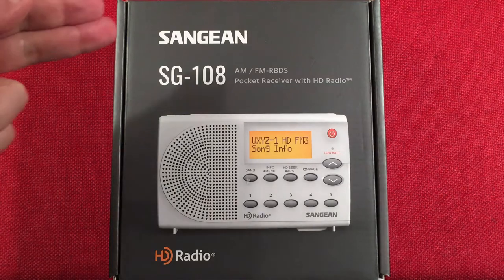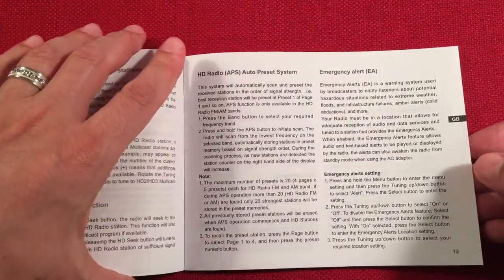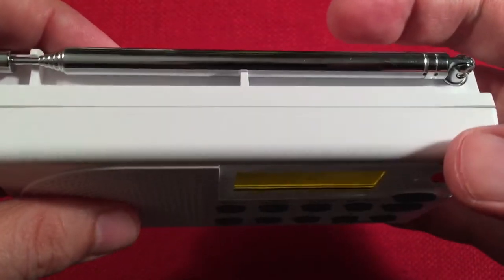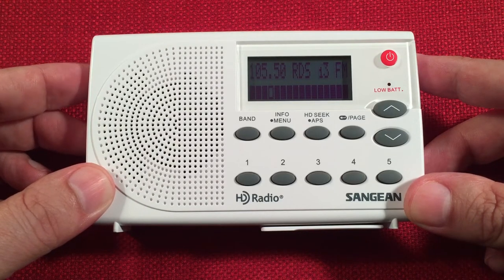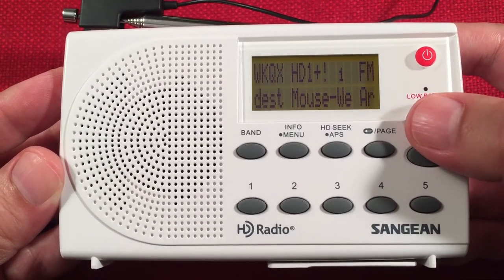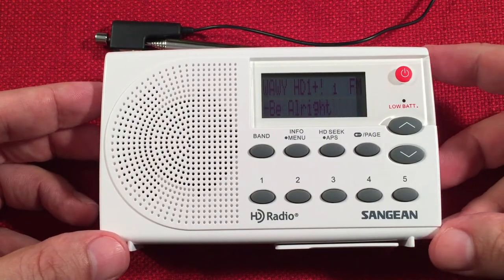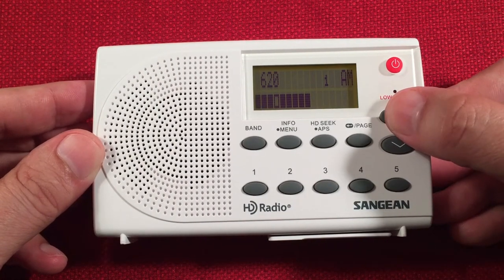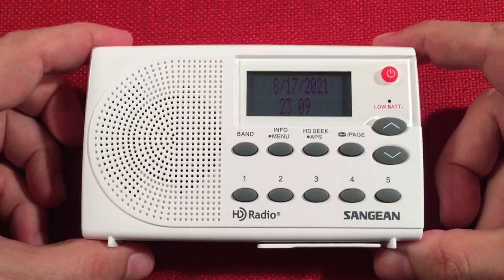Sangean SG-108 AM FM HD Portable Radio Review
The Sangean SG-108 AM FM Stereo HD Portable Radio is now available in White!  Yes, no more finger prints ;)  I was happy to find that this unit does a fantastic job pulling HD channels from my Rural-Suburban Location.  A High Quality Build with a One Year Warranty.

▶ The Sangean SG-108 at Amazon
▶ The Sangean HDR-14 at Amazon

Features I like about the SG-108:
White Enclosure.
Above Average FM/HD Reception.
Dual Smart Alarms.
Compact Profile.
Runs on Standard AAs.
Includes AC Adapter.
Swivel Bottom Stand.
Emergency Alerts.
Twenty Presets Per Band.
HD Auto Scan.
Decent Speaker Audio.
Exceptional Headphone Audio on FM.
Clear, and Easy to Read Two Line LCD Display.
Simple Controls.
Lockout Switch.
Adjustable Sleep Timer.

Features that could be Added or Improved on:
Tuning Knob on the Side.
Tone Control.

Overall, the SG-108 is identical to the HDR-14.  Reception seems improved for me, so I can easily recommend this if you are looking for a HD radio in White :)

Arnold Alt
Peter Atkinson
floredon
Jon B
Gary B
Don B
Paul B
Rita B
Eric C
Chuck E
Loretta J
Mac R
Bill W
Raymond V